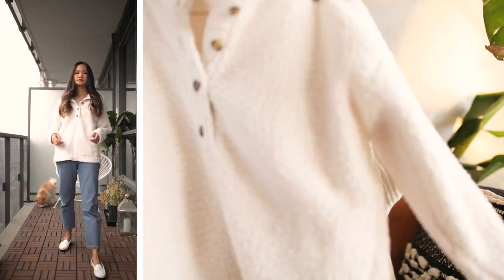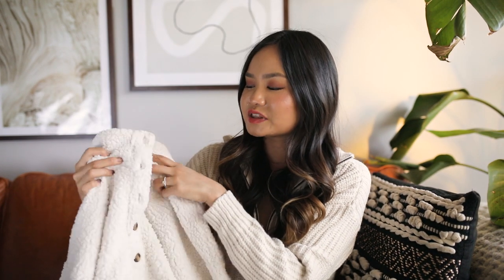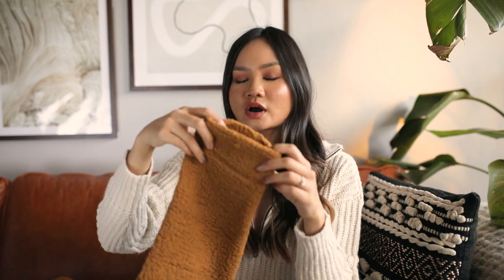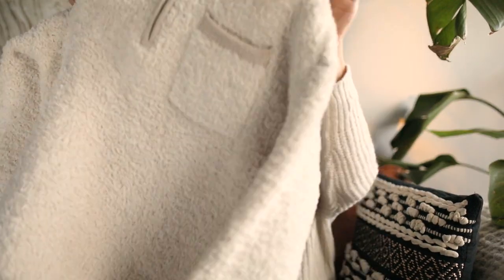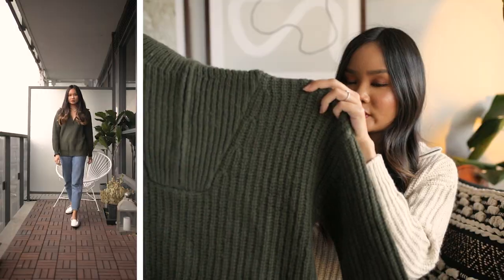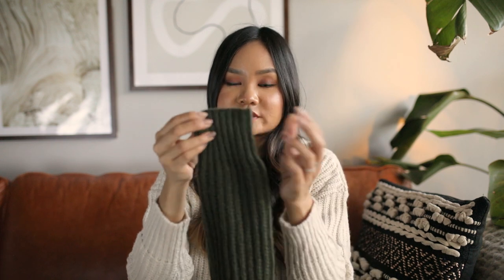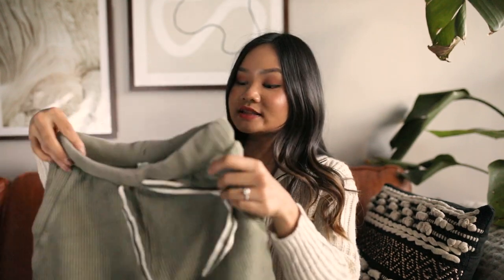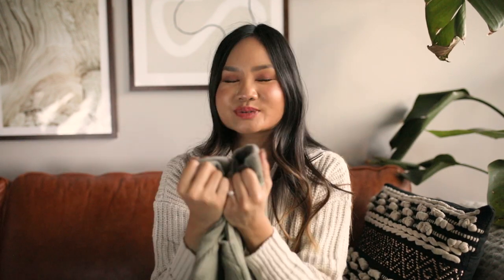NEW IN AERIE FALL UNBOXING HAUL - Review & Try On | Victoria Hui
You guys know I love aerie and sweaters, and because it’s finally getting colder here, I just HAD to stock up on some fuzzy sweaters!

★ WHAT I GOT (in the order shown) ★

02:11 - Sherpa Oversized Button Pullover (XS, Natural)

04:28 - Sherpa Oversized Button Pullover (XS, Pod)

06:23 - Sherpa Quarter Zip Sweater (XS, Natural)

09:03 - OFFLINE Quarter Zip Sweater (XS, Olive Daze)

10:39 - OFFLINE Quarter Zip Sweater (XS, Natural)

12:28 - New Love Corded Jogger (XS, Olive Fun)

14:34 - Cozy Good Vibes Jogger (XS, Beach More)

★ MY SIZING ★
— Bust: 30B
— Height: 5'6
— Shoe Size: 5.5-6/35-36
— Waist: 25